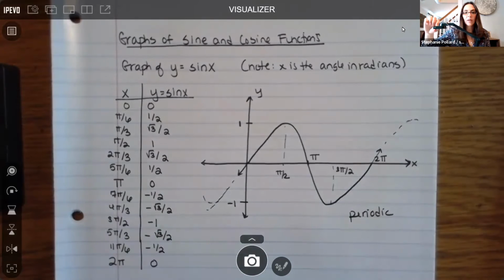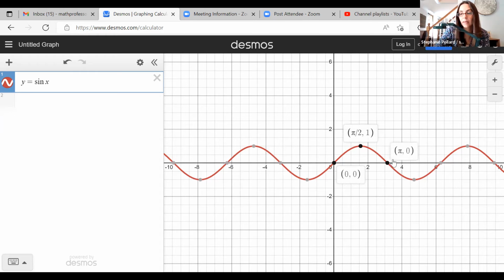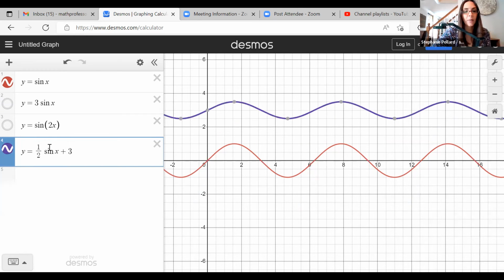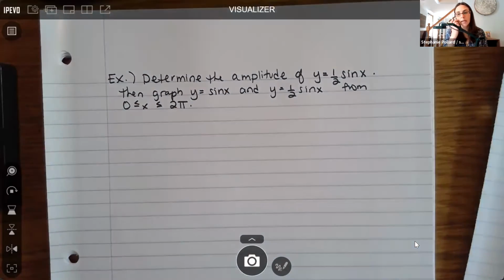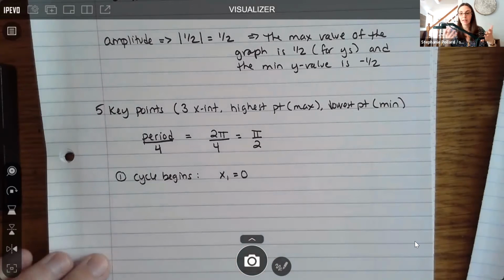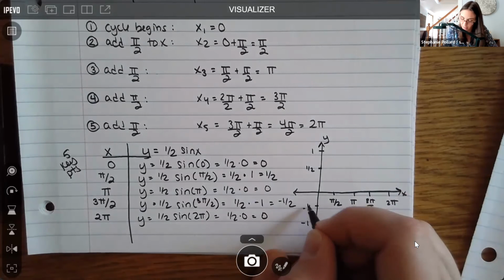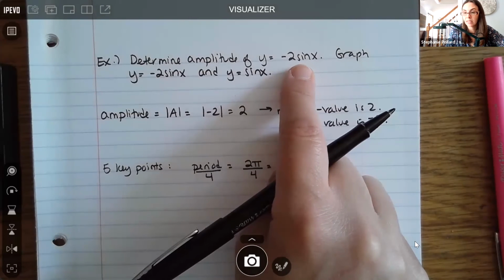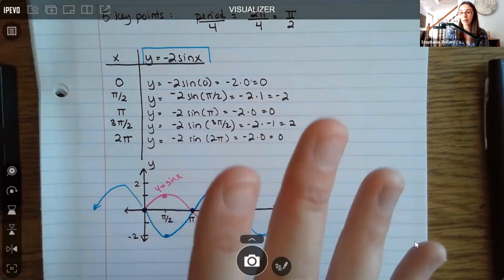MAT163: Graphs of Sine and Cosine Functions, Part 1 of 4